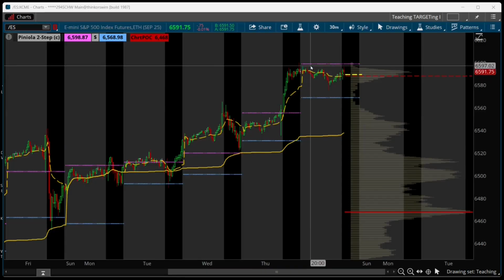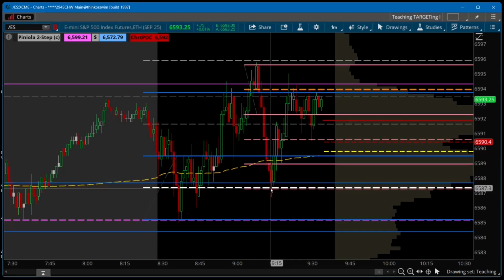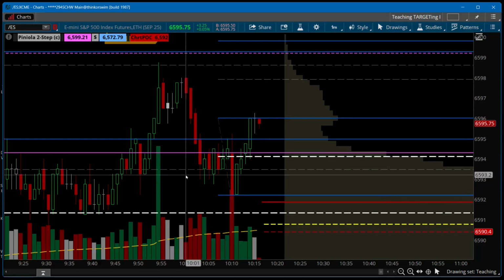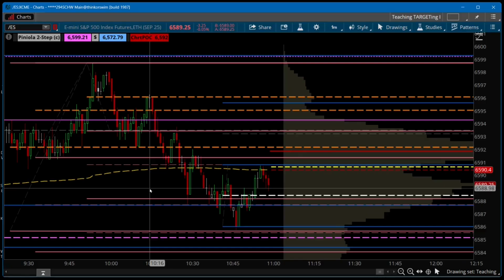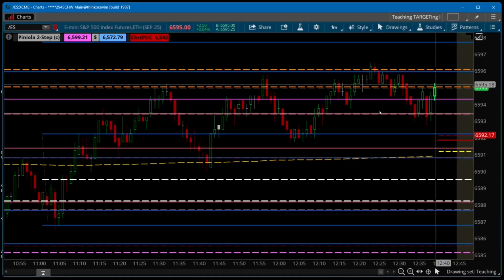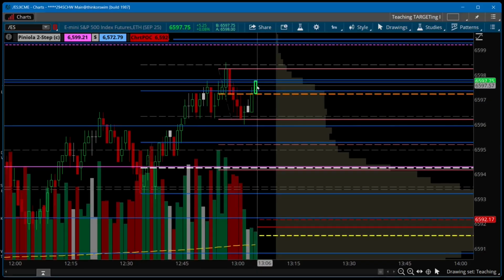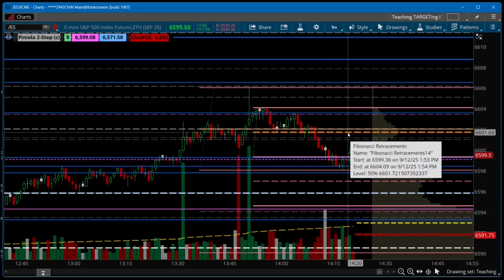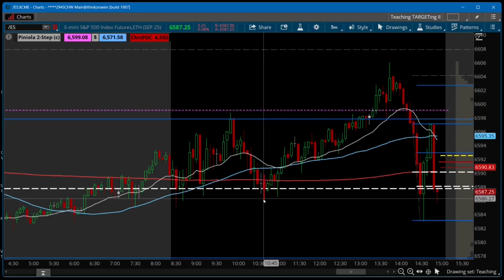Targeting Video III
Live demonstration how measured moves point to already established target areas